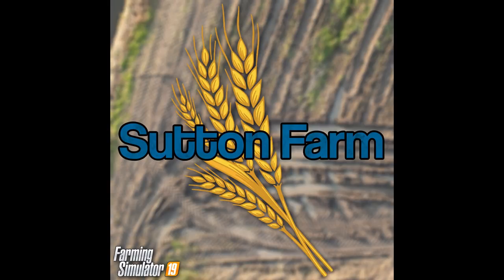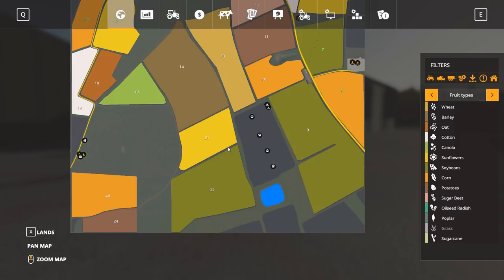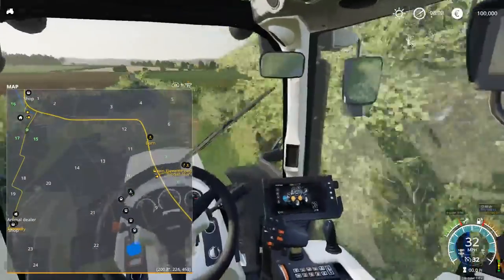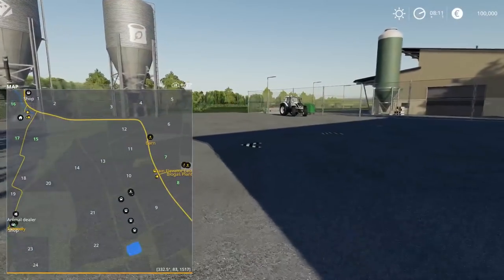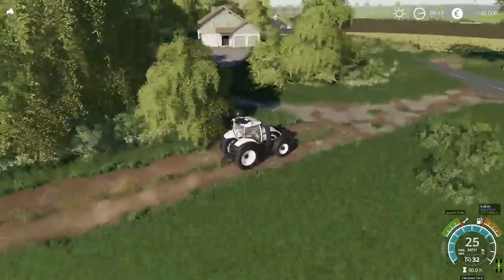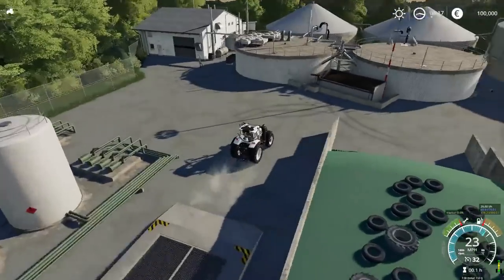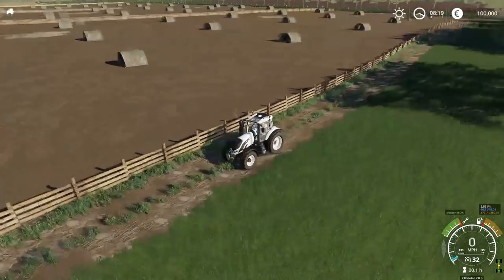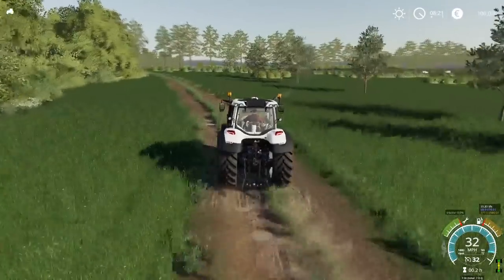SUTTON FARM - first look! | Farming Simulator 19 - BRITISH MAP!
Welcome

Today i bring you a brand new First Look for Farming Simulator 19! We're taking a tour around Sutton Farm, a WBF creation for FS19. Previously brought to earlier versions of the franchise, it is great to see the map return in great quality.

 If you would like to download this map, please do so at the following location: FS-uk.com